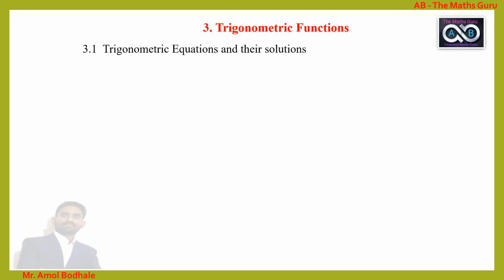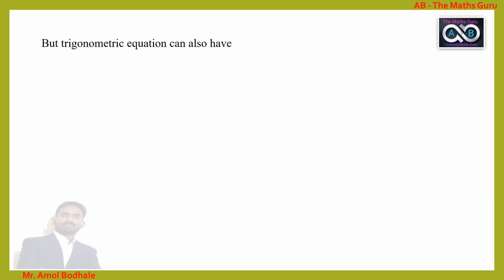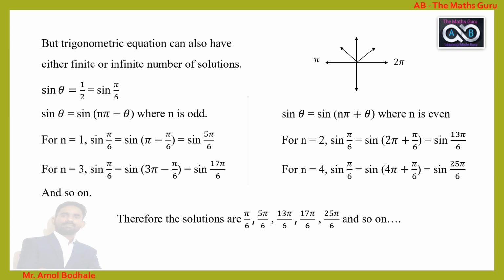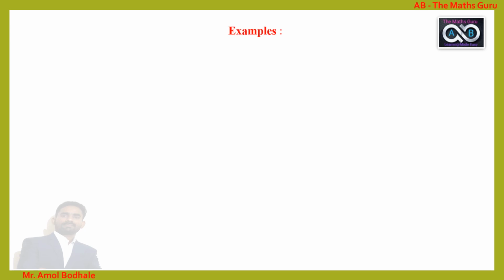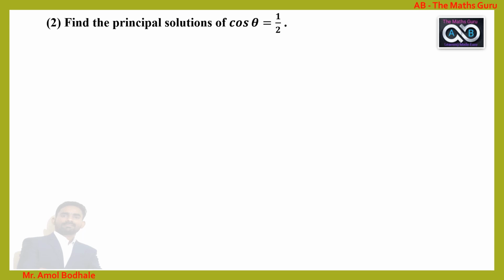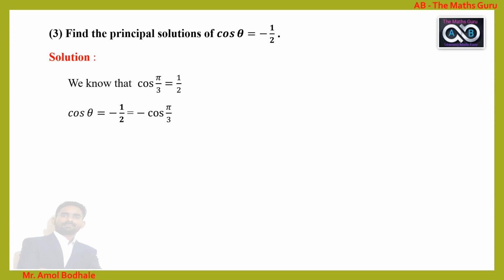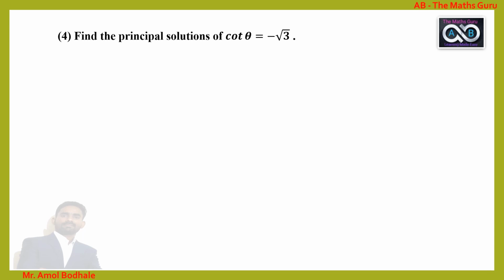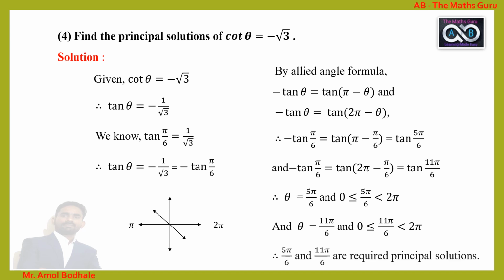Trigonometric Functions : Principal Solutions | Class 12 | New Syllabus 2020-21 | AB The Maths Guru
| Maths | State Board | CBSE | MHTCET | JEE |

In this Video we will be learn
Trigonometric Equation ,
Solution of Trigonometric Equation,
Principal Solution and
Examples Based on Principal Solution.